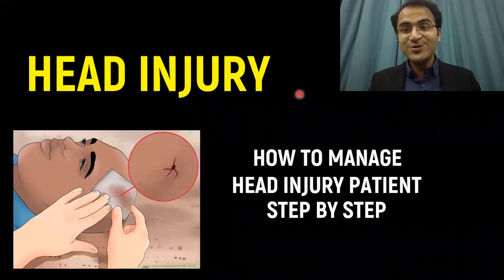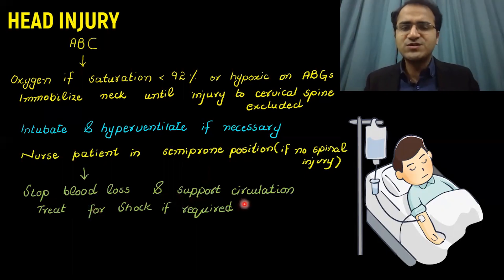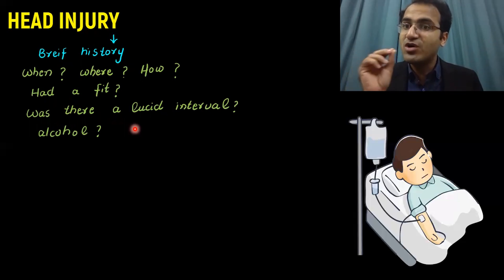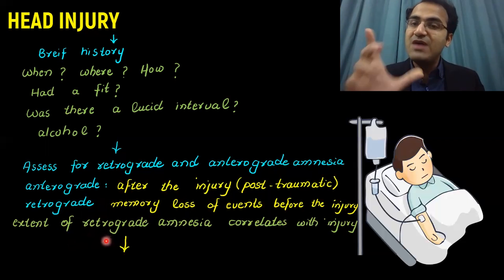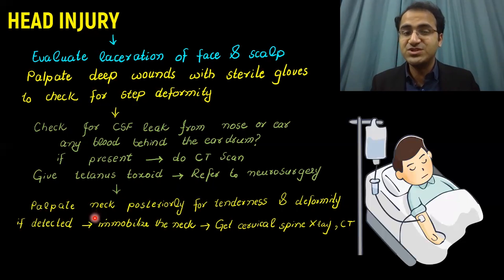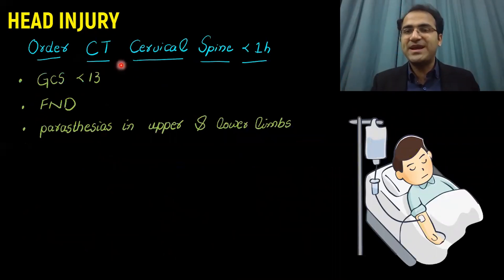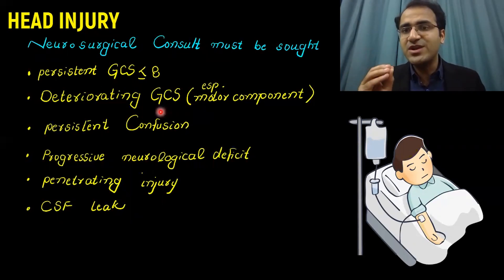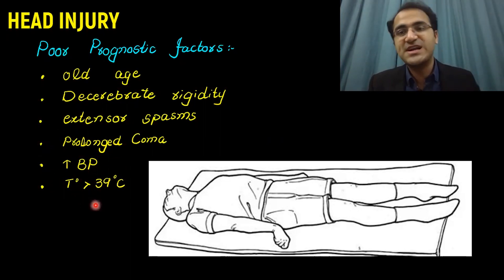Head Injury FirstAid/Treatment & Management Guidelines Symptoms Lecture USMLE, Emergency Medicine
Head Injury FirstAid/Treatment & Management Guidelines Protocol Symptoms Lecture USMLE, Emergency Medicine
In this video on head injury treatment and management guideline protocols I have discussed symptoms assessment and management of patient with head injury. Head injury treatment and first aid at home is also discussed in this video. Head injury management is also a very high yield topic for nursing medical students and doctors and medical practitioners. How to manage and treat head injury in emergency department is the main focus of this video.

Chapters:
(0:00) intro
(0:21) First Aid in Head Injury
(1:42) Assessment of Patient
(2:13) Investigations
(2:27) Brief History
(3:47) Evaluation of Injuries of skull and scalp
(5:41) Perform CT within 1 hour
(7:14) Order Cervical CT
(8:00) Seek Neurosurgical Consult
(8:53) Complications
(9:10) Poor Prognostic Factors
(9:56) Summary

how to treat head injury first aid,how to treat head injury,mild head injury treatment at home,emergency medicine lecture series